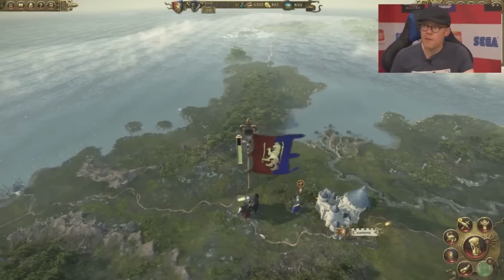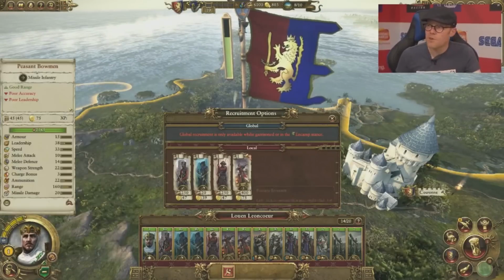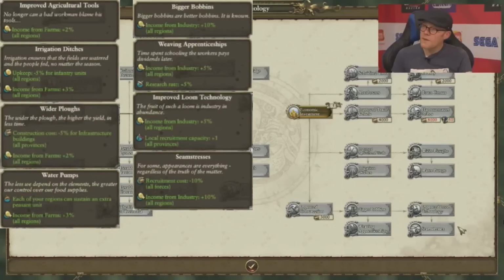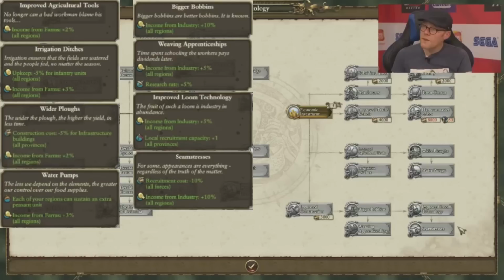Total War: Warhammer - Bretonnia Peasant Mechanic (Campaign Gameplay)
Video discussion of the livestream gameplay: The Bretonnia factions will have a new peasant mechanic that ties their available manpower to the economy to their army.  You can catch the stream over on PC Gamer's twitch